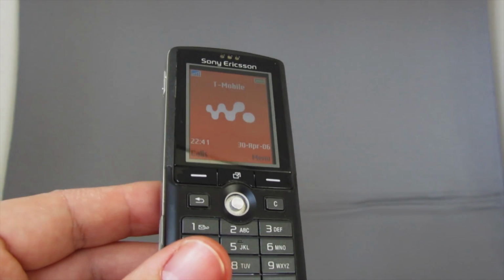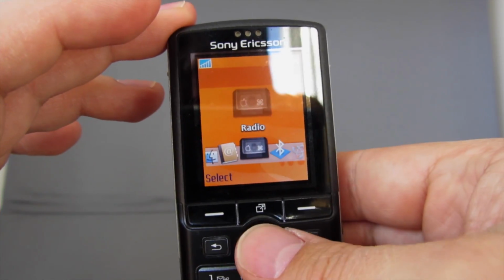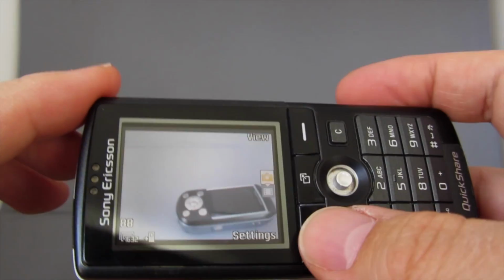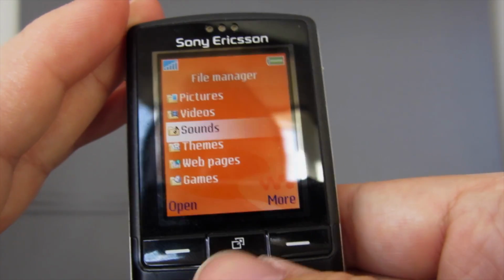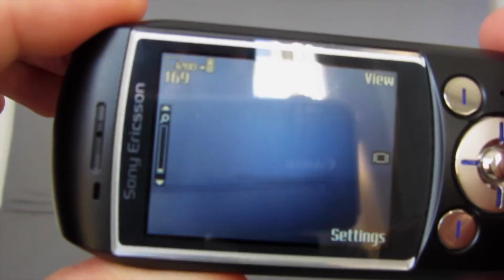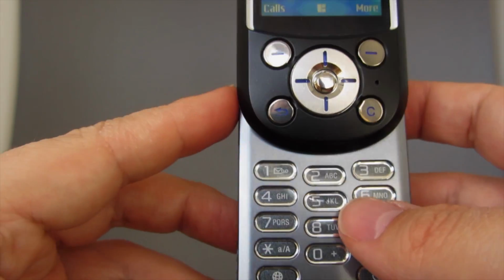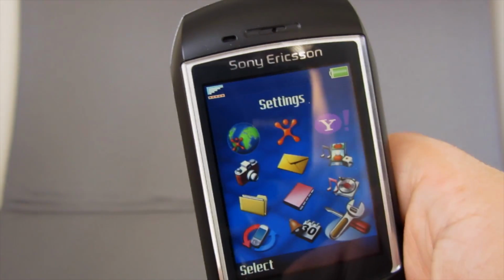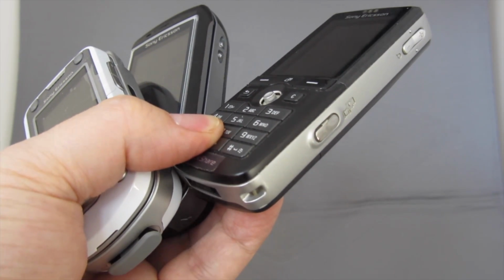Sony Ericsson K750, S710 - Throwback Review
Sony Ericsson K750i and S710 - Throwback Review by rog Episode 5.
Join us in our travel back in time - we do frequent stops and have a look again at some of the iconic mobile phones released by the no longer existing Sony Ericsson company. From the early T68 to the recent Xperia line - we cover them all, including a lot of never released prototype phones!